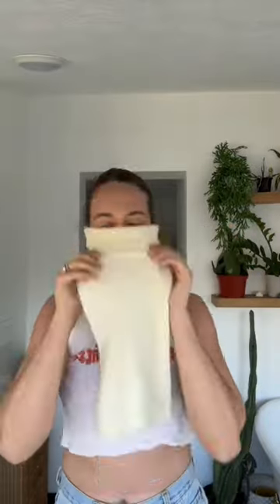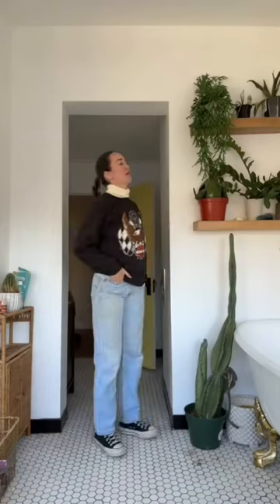HAVE YOU EVER SEEN ONE OF THESE?!